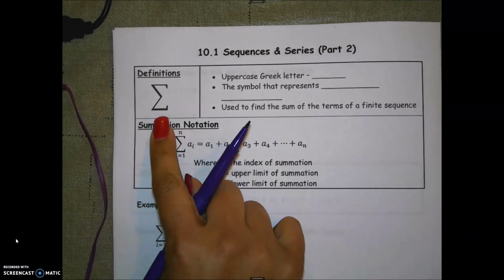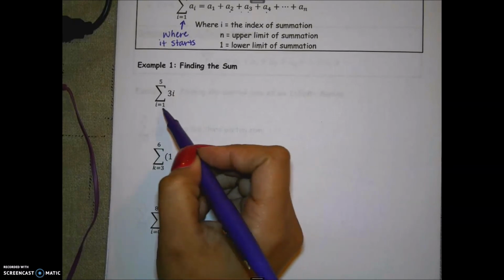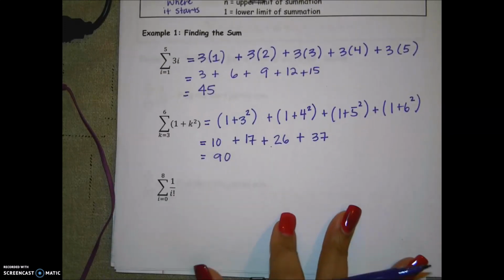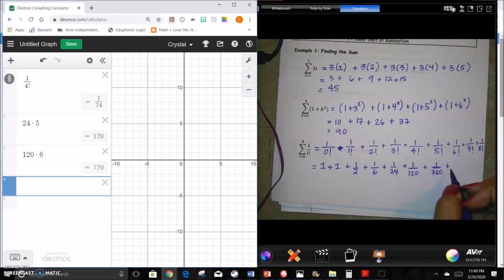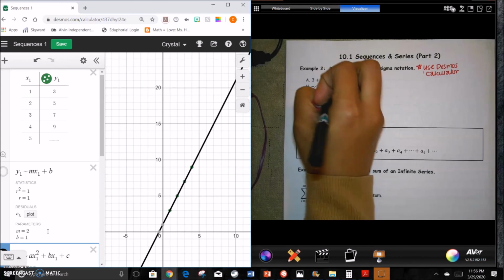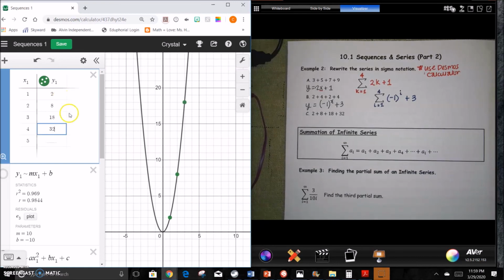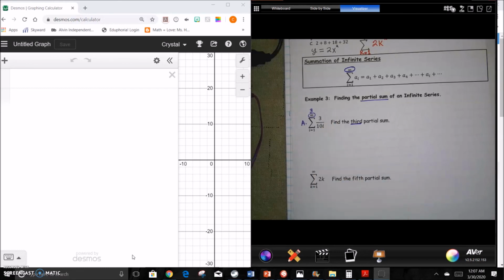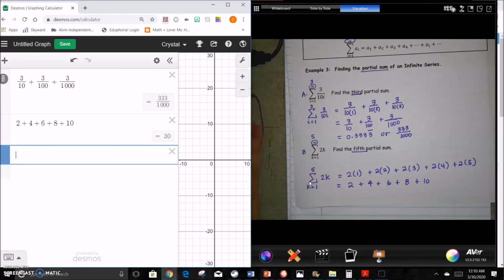10 1 Sequences and Series Part 2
In this tutorial we talk about series.
Here couple of Quick Reference if you need help on homework for 10.1 Part 1:
02:35 - Example 1
11:10 - Example 2
17:14 - Example 3 Partial Sums